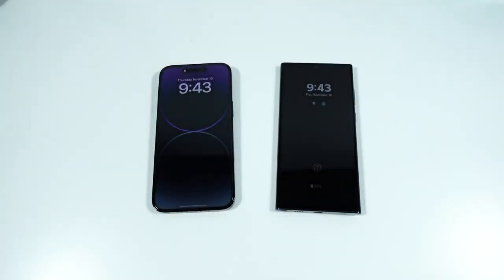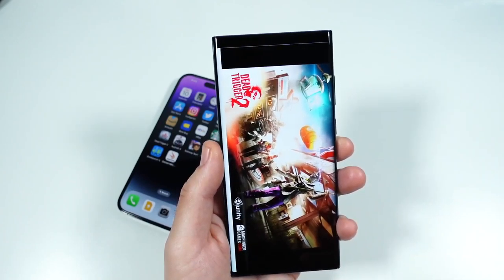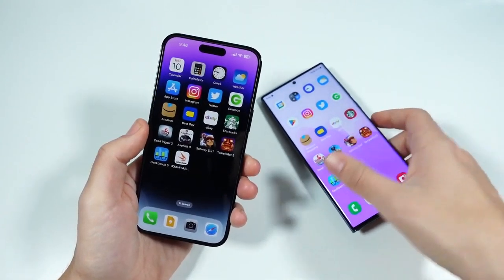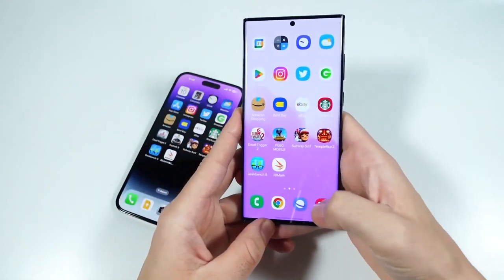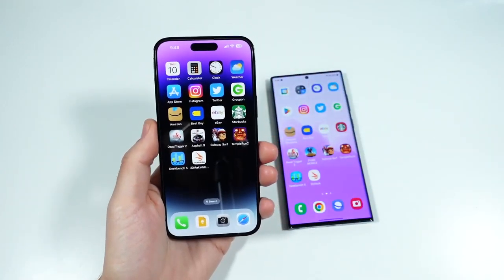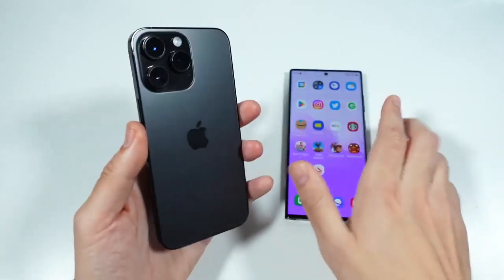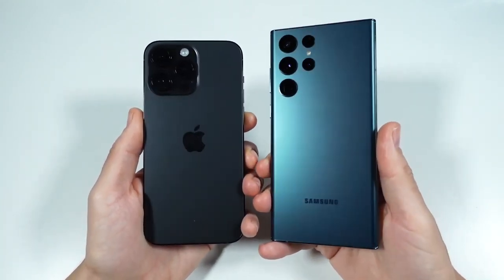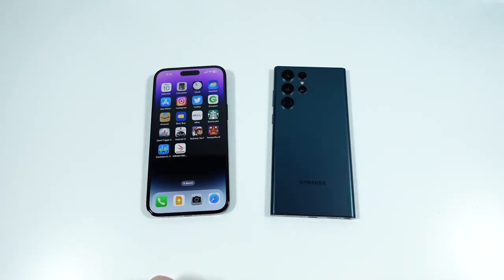iPhone 14 Pro Max || is BETTER || Galaxy S22 Ultra ||10 Reasons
Thank you guys for watching the video! Drop a Like iPhone 14 Pro Max || is BETTER || Galaxy S22 Ultra ||10 Reasons  iphone 14 pro max